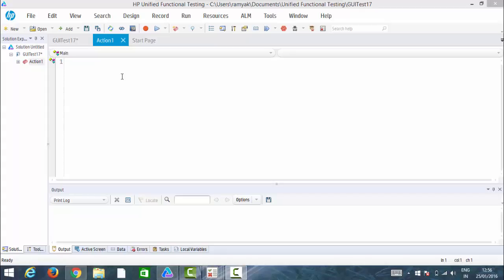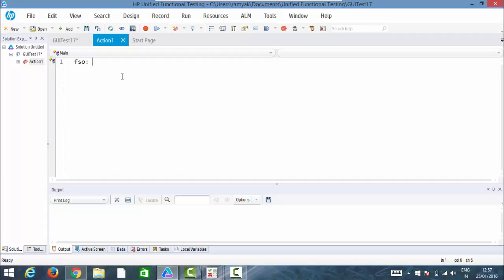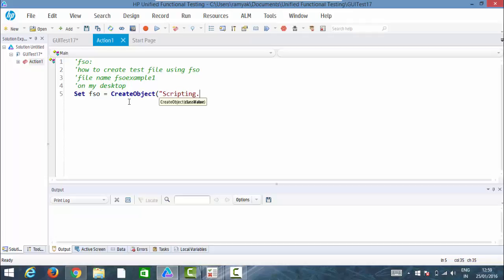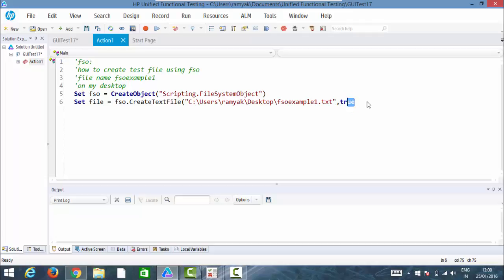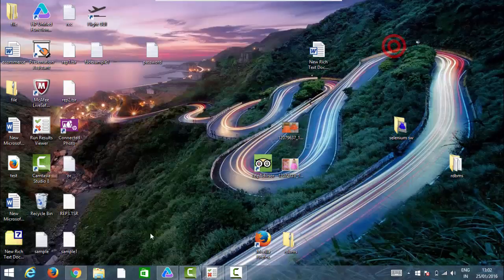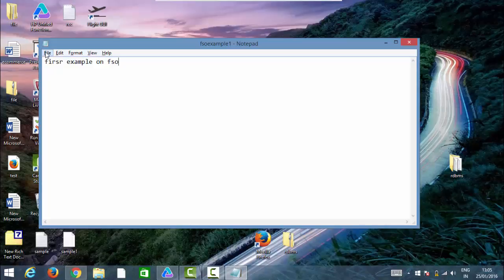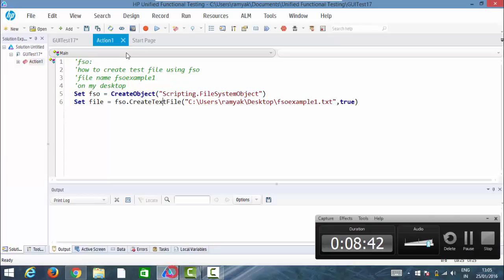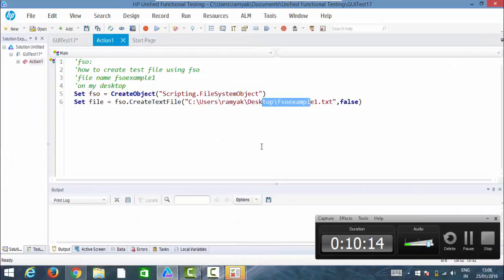File System Object in QTP/ UFT - part 1